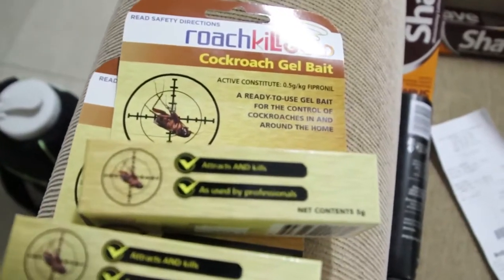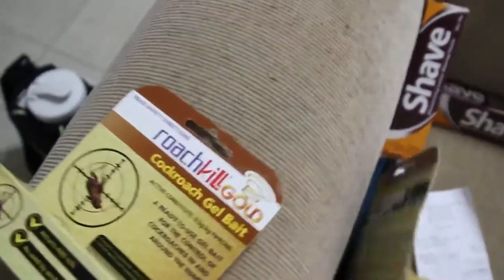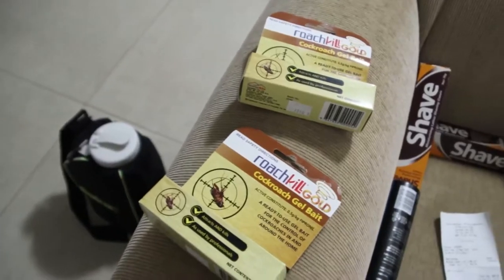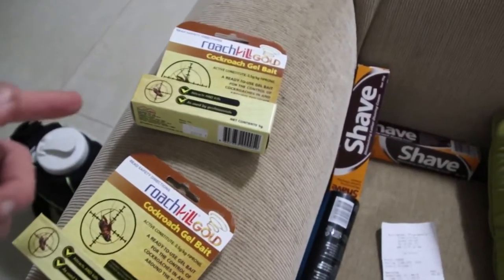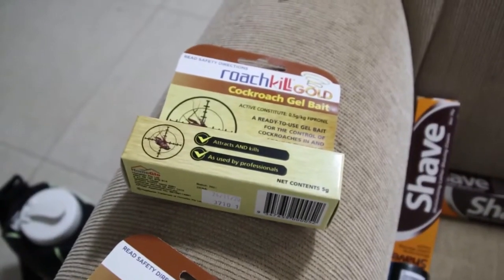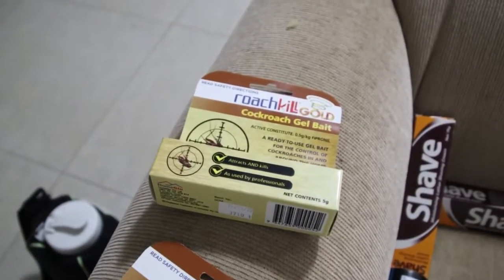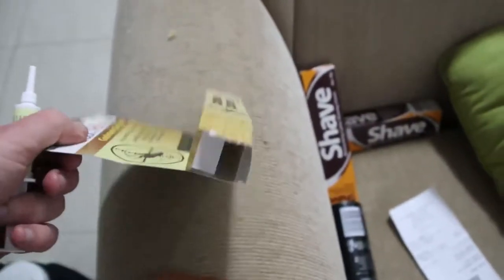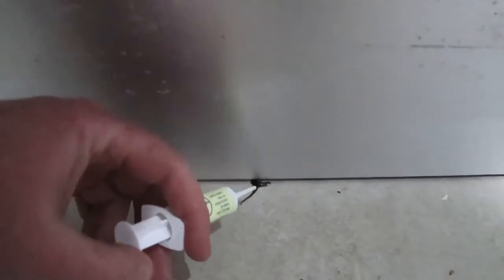How I Putting a tiny bit of the Roachkill gold Cockroach Gel Bait on the edges inside of my place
I’m showing you guys how I use a tiny bit of the Roachkill gold Cockroach Gel Bait on the edges inside of the house when the cockroaches get poisoned by the gel so there will be not much cockroaches at the house